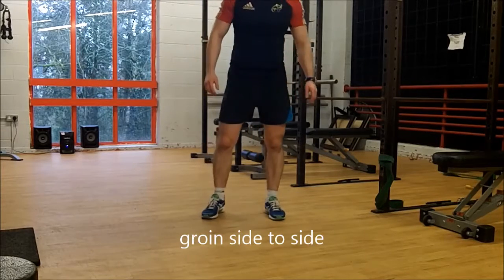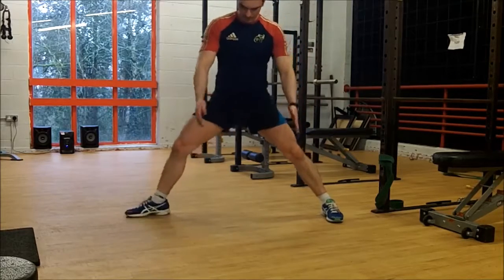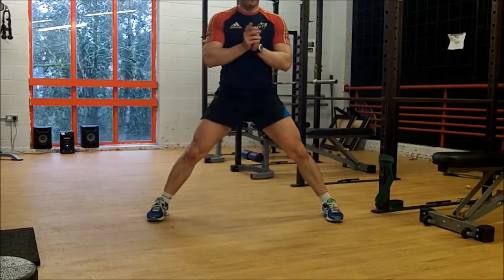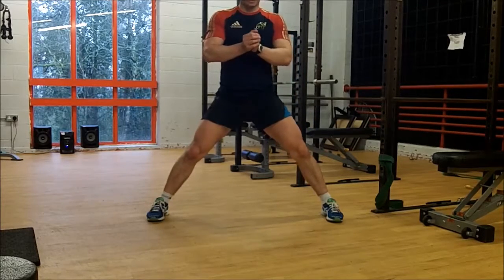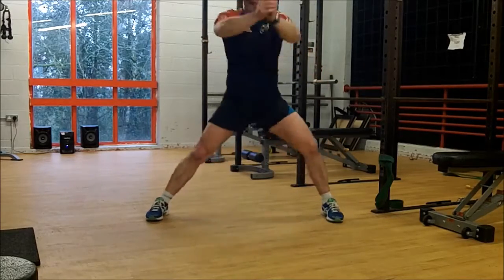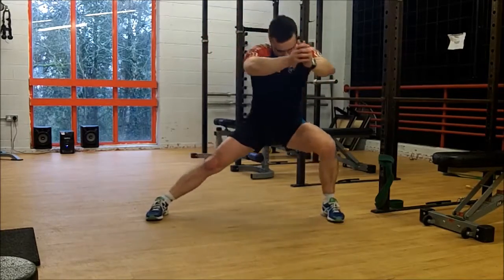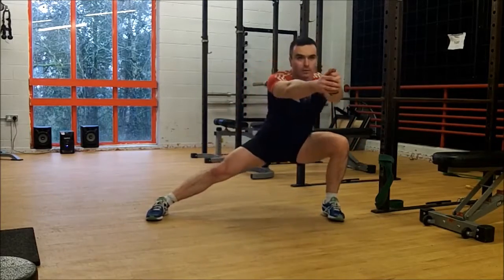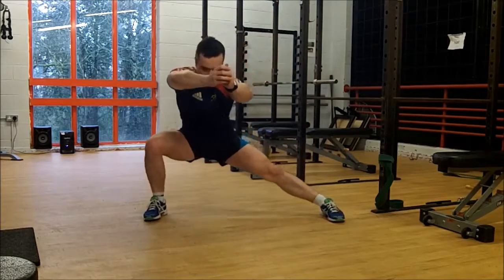groin side to side